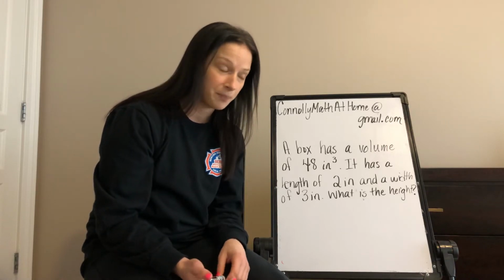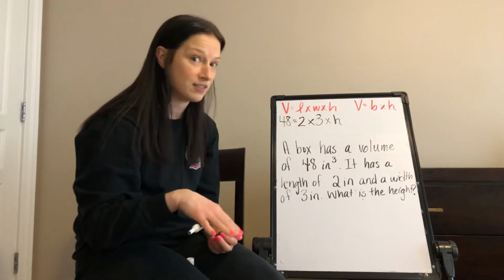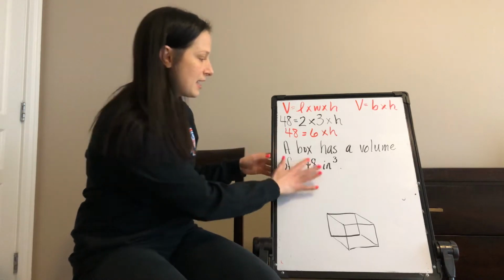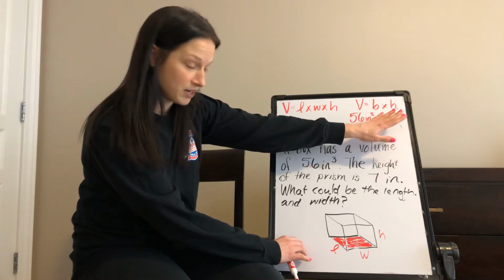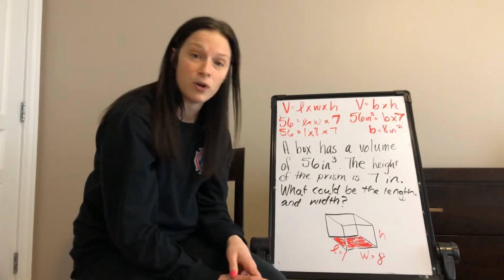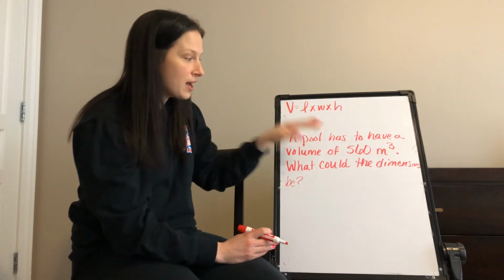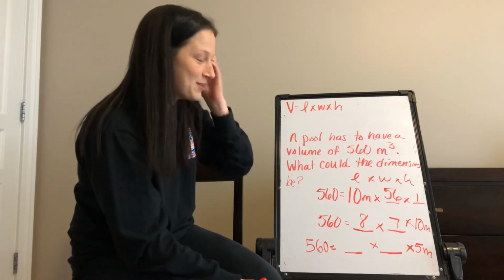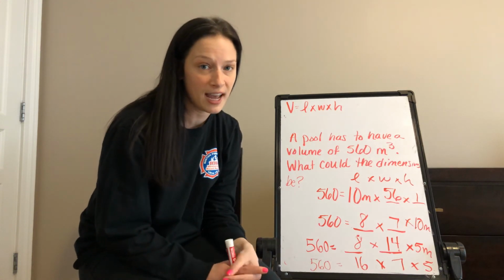Story Problems About Volume (GRADE 5)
This video builds on the ‘Finding the Volume of a Rectangular Prism’ video. In this video, I’ll review some of the story problem situations students might encounter when working with volume. Always a great idea to identify what you know, what you don’t know, and to draw a picture to help you make sense of a story problem!  This covers fifth grade standards in MA.